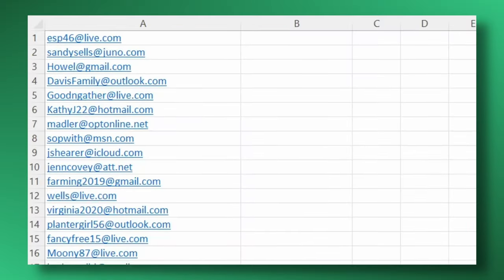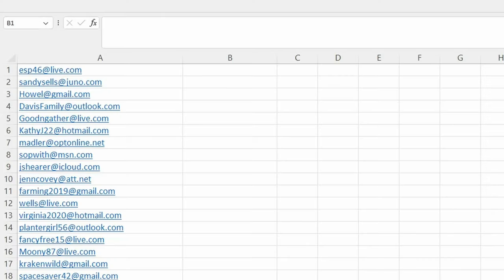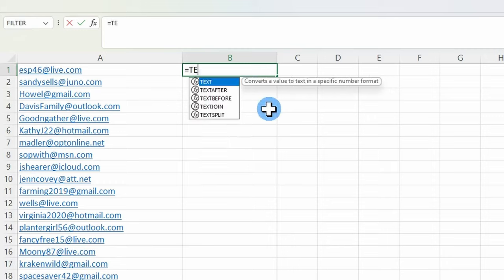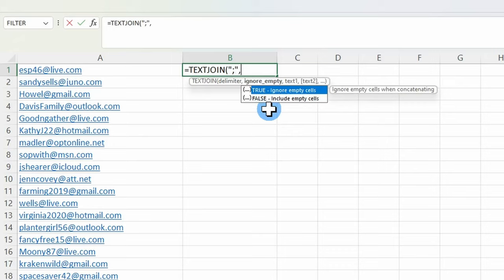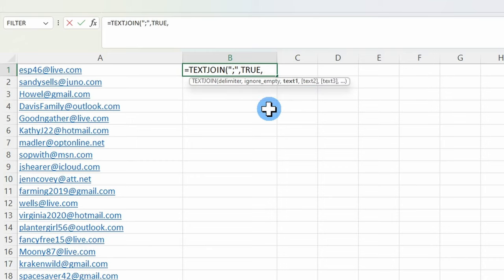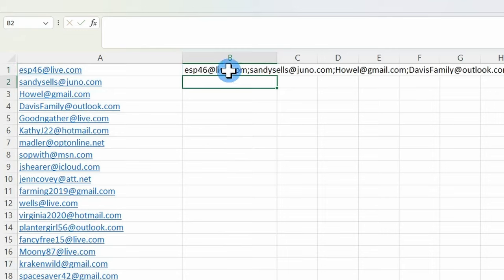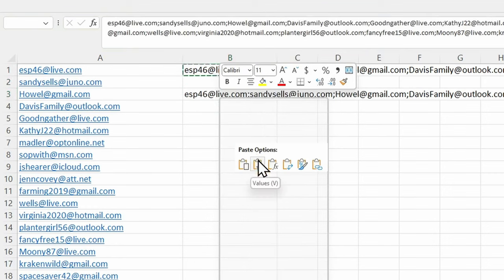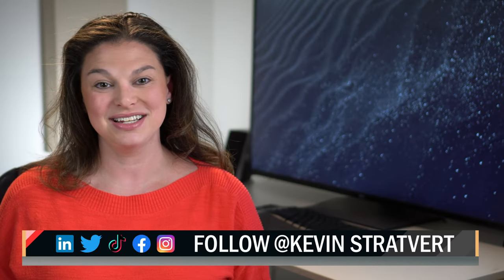Combine Multiple Email Addresses into One Line using Excel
In this step-by-step tutorial, learn how to merge a list of email addresses into one line that you can then paste into Outlook or Gmail.

⌚ TIMESTAMPS
00:00 Introduction
0:25 TextJoin function
1:59 Wrap up